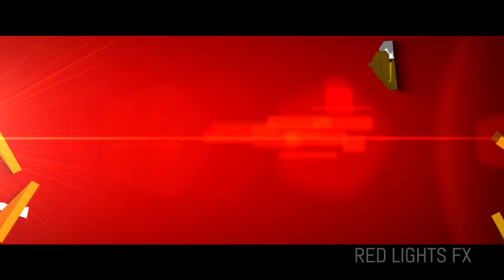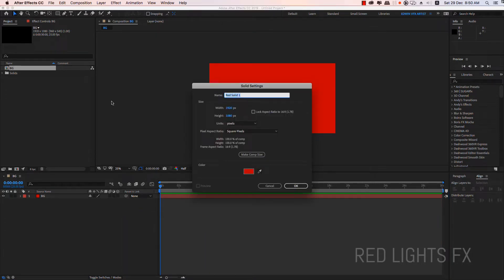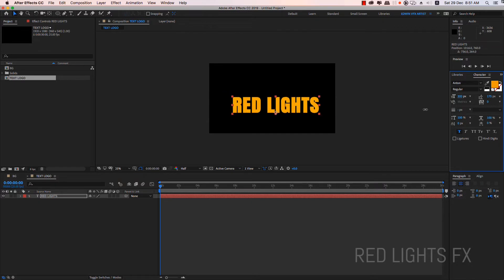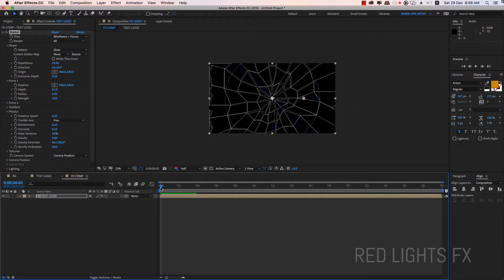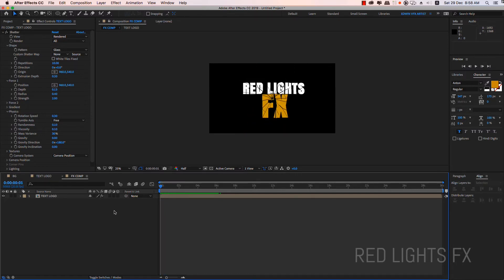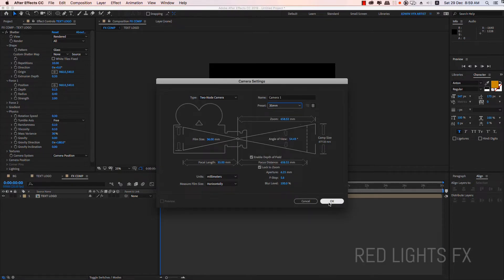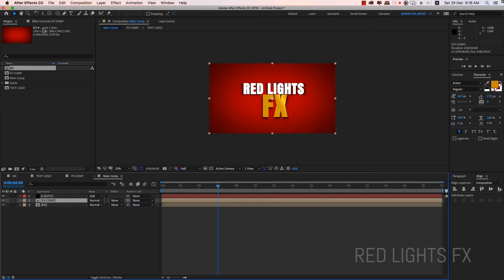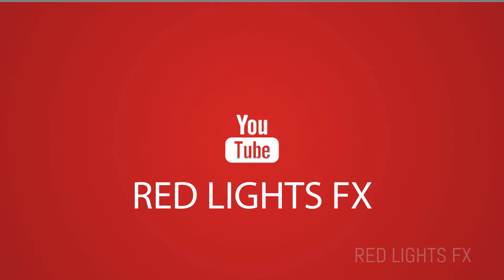After Effects Tutorial in Tamil Shatter Title Animation in Motion Graphics Effect - Red Lights FX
Red Lights FX

 This tutorial I will show you how to make text intro logo Shatter Title Animation in After Effects for beginners to Professional using Adobe After Effects. No Third Party Plugin Needed. hope you Enjoy it.